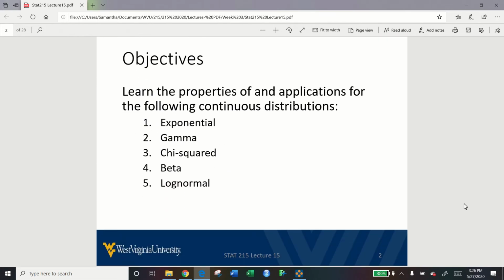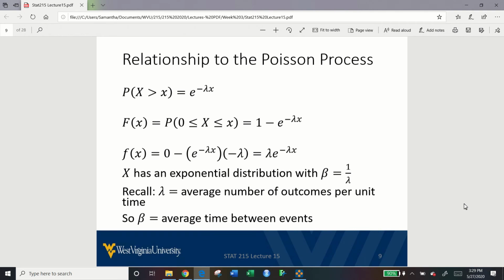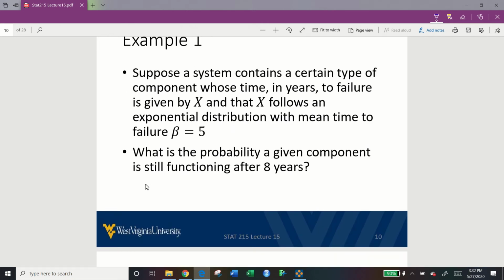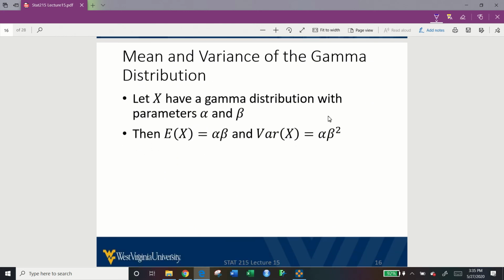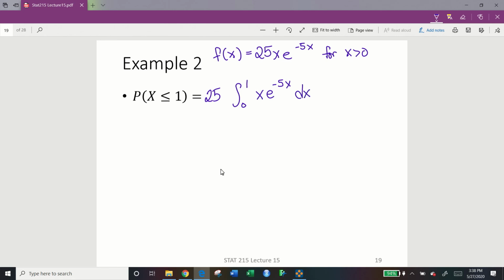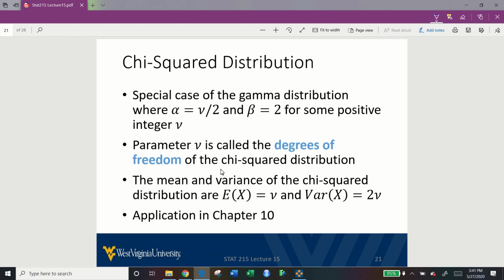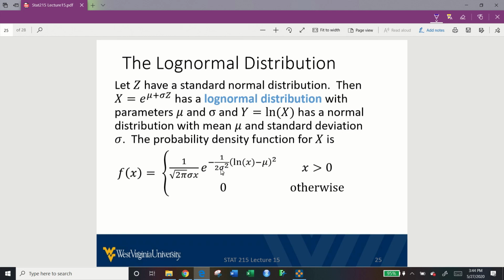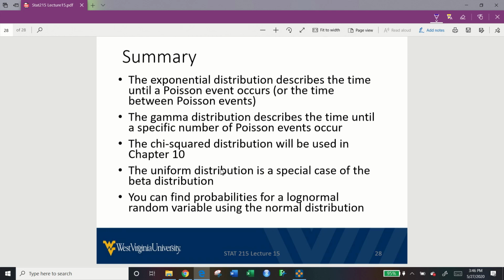Stat 215 Lecture 15